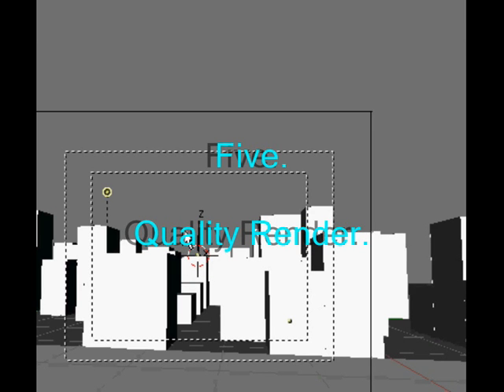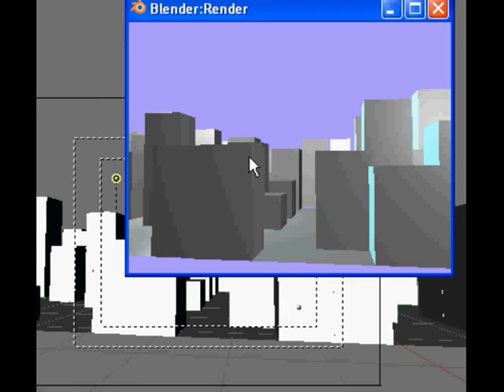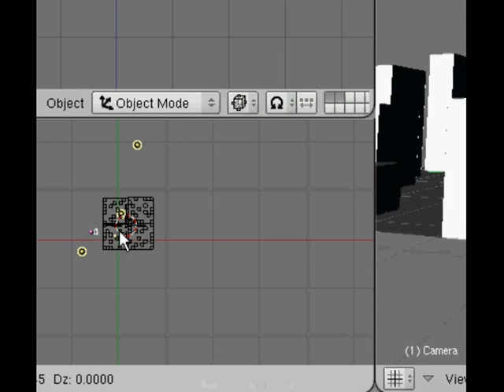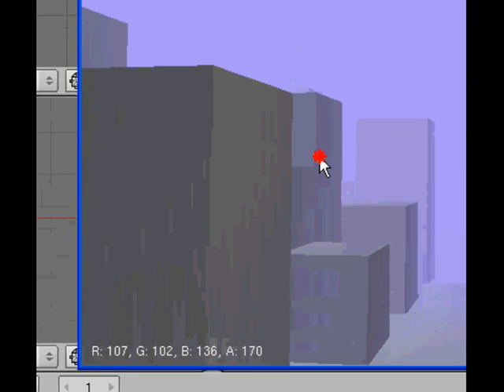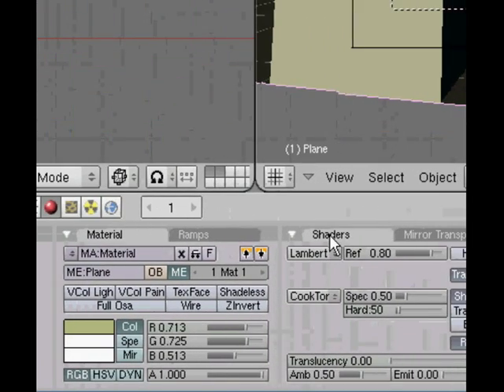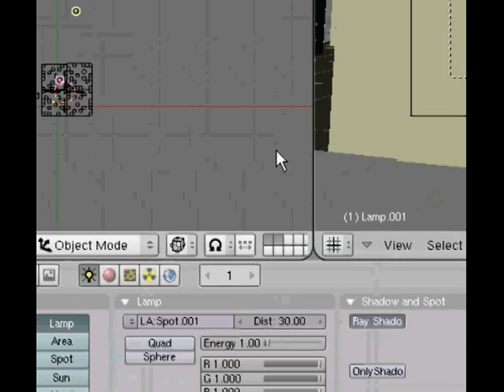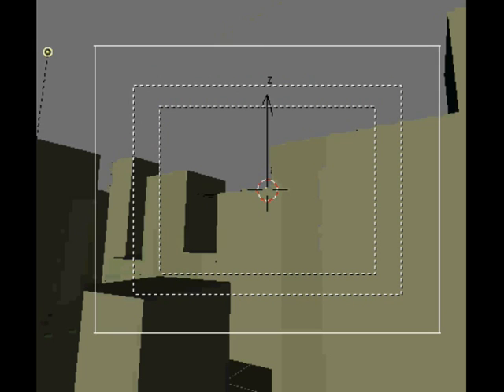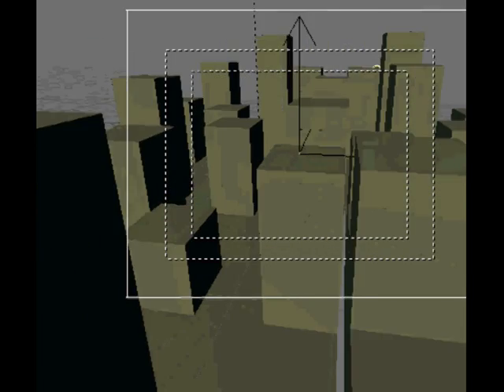Quality Render Ray-trace Blender course Pt 5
Quality rendering ray trace options mirror surfaces and textures.